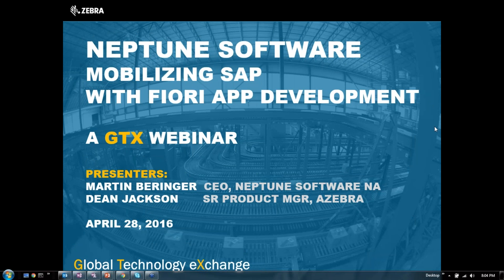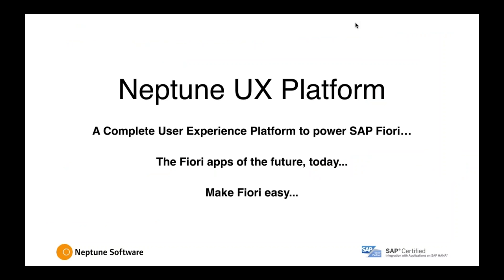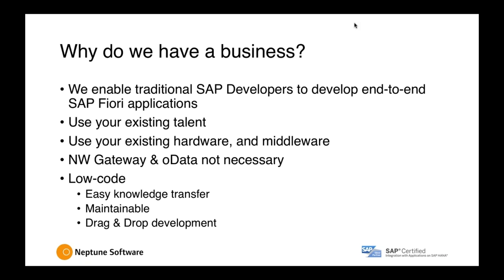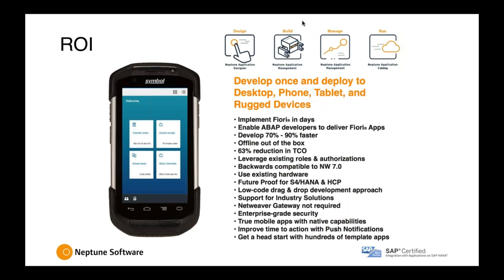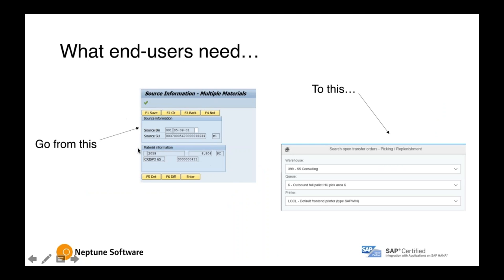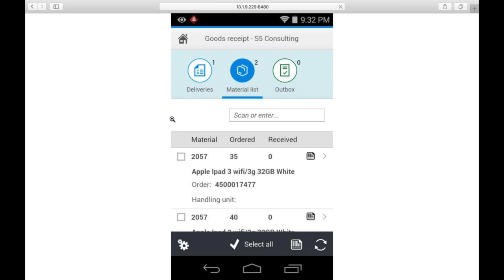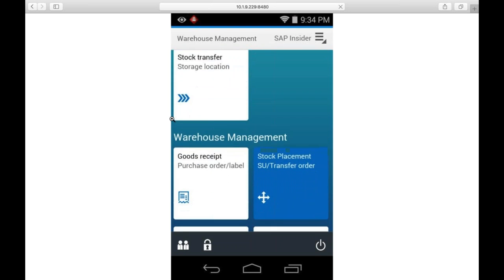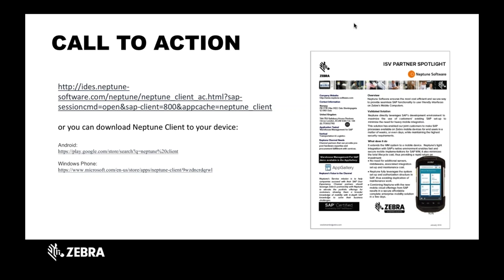Neptune Software & Zebra Mobile Computers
OPTIMIZING SAP® FIORI® FOR  GREATER USER EXPERIENCE (UX)